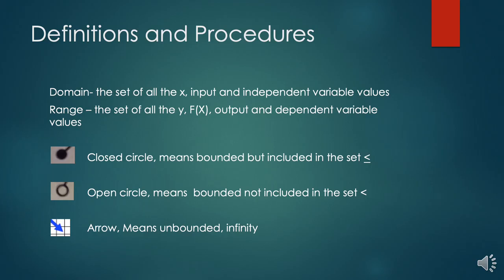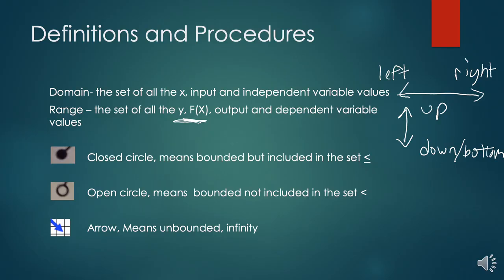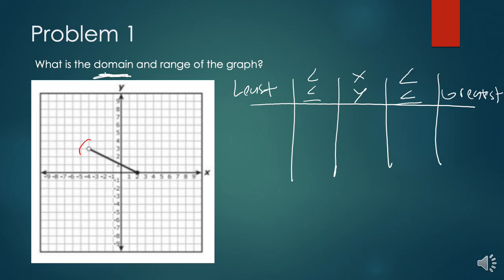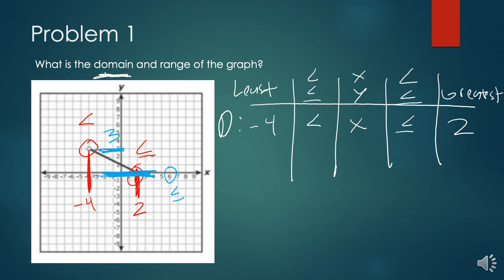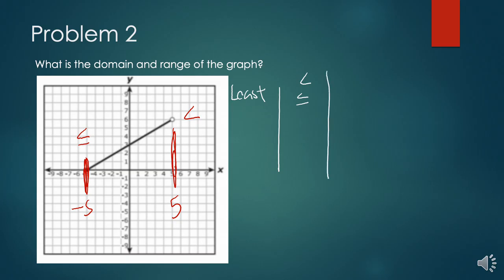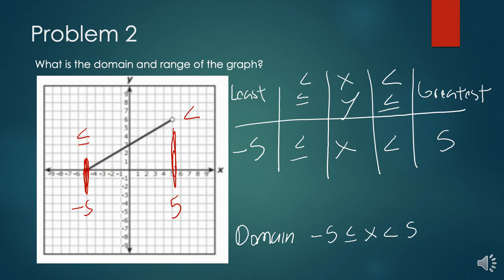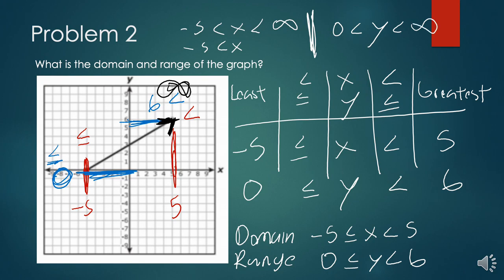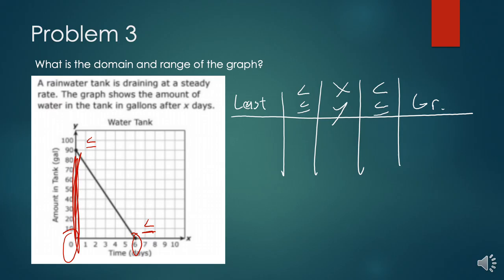Domain and range of a graph